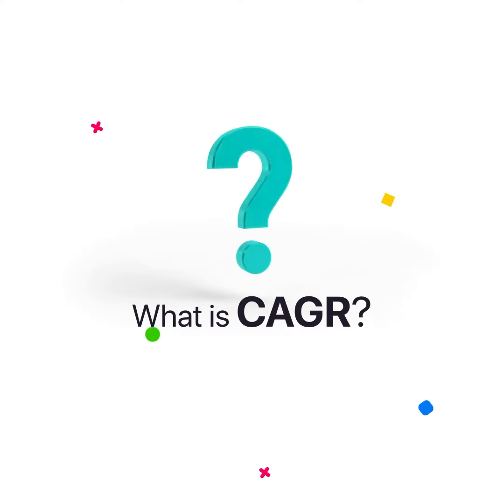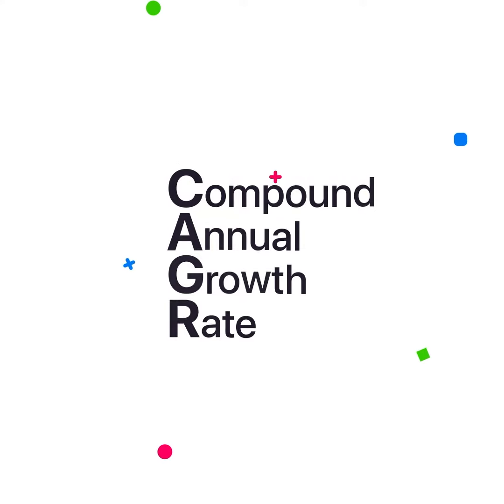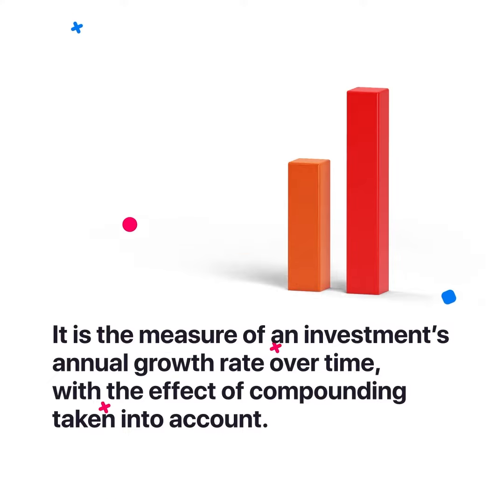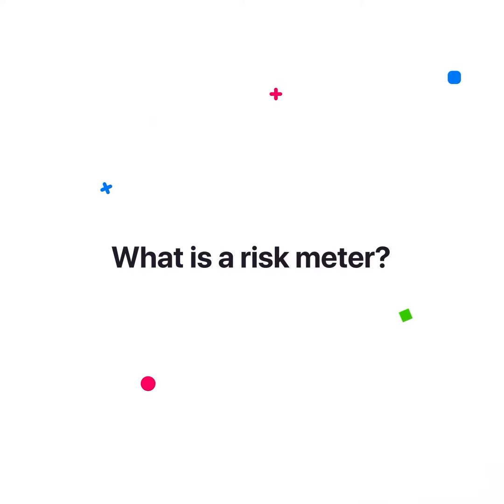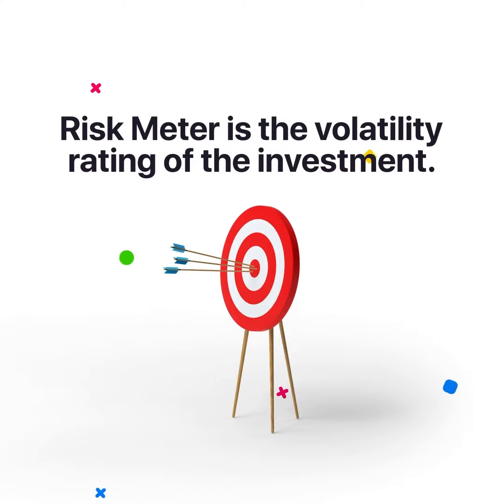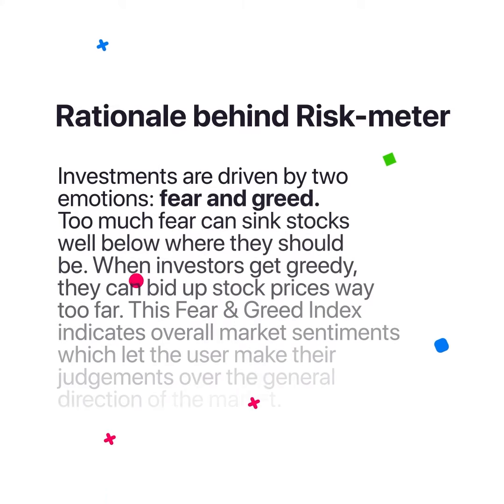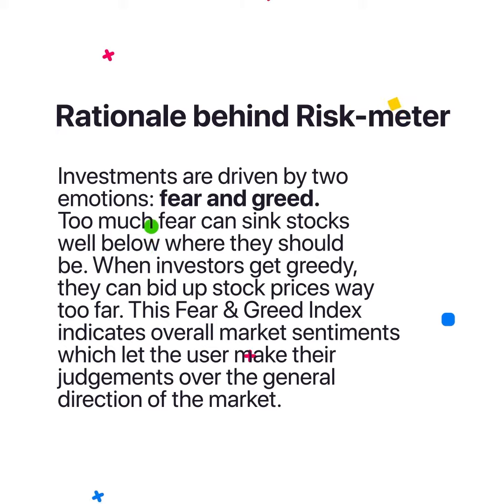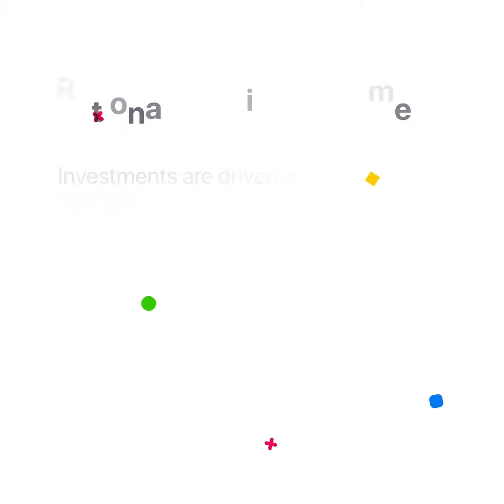What is CAGR & risk meter? Strategies by Stratzy!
This video explains CAGR & risk meter in Strategies.

You can directly invest with Stratzy by simply connecting your existing broker with, Stratzy App

About Stratzy
At Stratzy, we are making a product for the millennials and Genz people who are driving the growth in this industry. We provide quantitive data-backed strategies that users can invest in after connecting with their broker. We are integrated with the top brokers Zerodha, 5paisa, Fyers, Kotak etc. It's free to start and anyone can get started in mins.

⚡Our Offerings:

👉Ideas
-Invest Smarter, Not Harder.
-Start with as low as ₹100
Explore the latest stock ideas along with a description of why that idea makes sense, these ideas are specially curated for maximum returns in 2-3 weeks

👉Strategies
-Invest in battle-tested strategies
-Research-backed investment strategies
Strategies are historically tested investment thesis which is based on data. Strategies suggest a basket of stocks to create a portfolio for you maximizing your returns while minimizing the risk

stratzy stockmarket investmentStrategies are a basket of stocks, which are generally picked up by a quantitative model